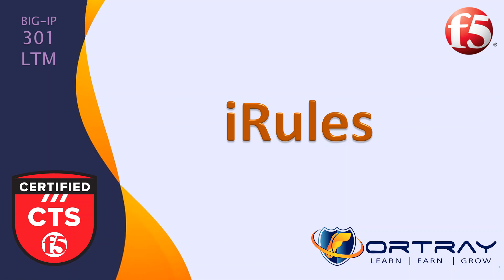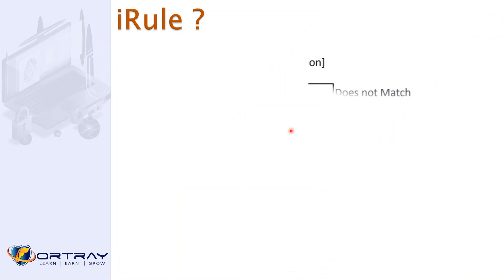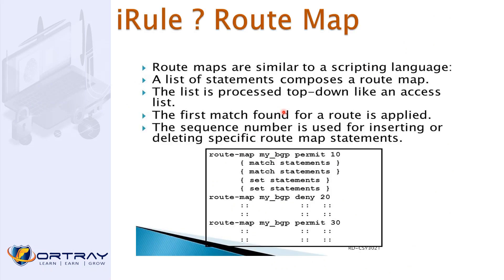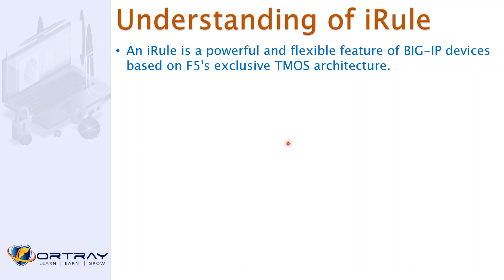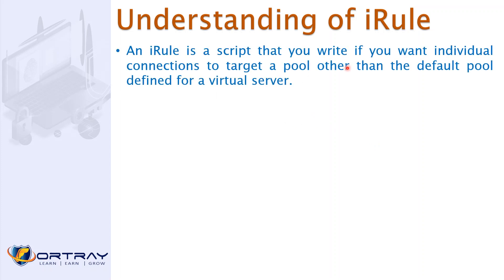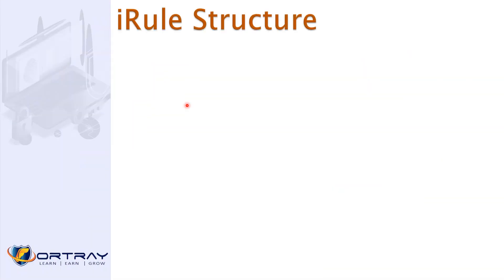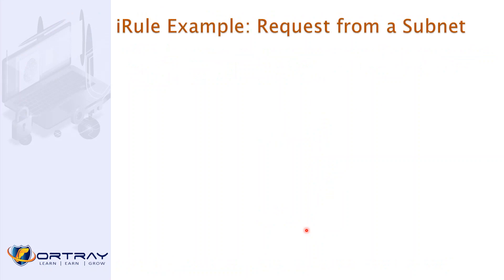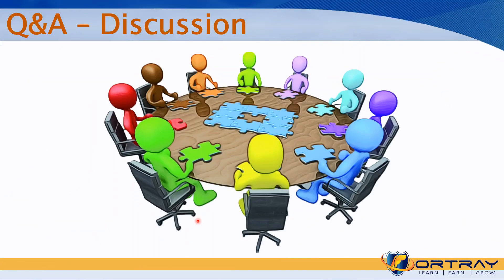42 F5 BIGIP What is iRULES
Understand iRULE for F5 LTM. What is F5 iRULE?
F5 BIGIP Workbook
F5 BIGIP 30 X days LAB access
How to understand F5 iRULE?
For online/classroom instructor or digital Self-paced training,
 Video Recorded Session
 Step by Steps workbook Configuration Guide with Real-world Examples
 30 X days LAB Access and
 Trainer Support.
Please contact
Fortray Networks Limited UK